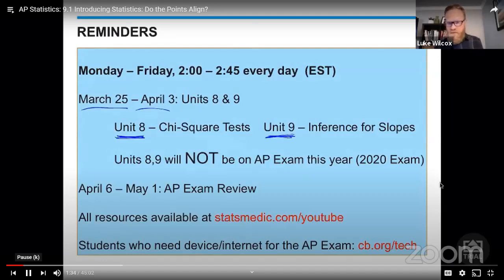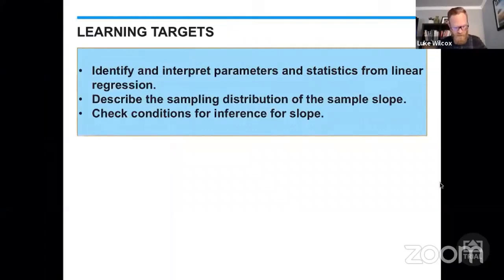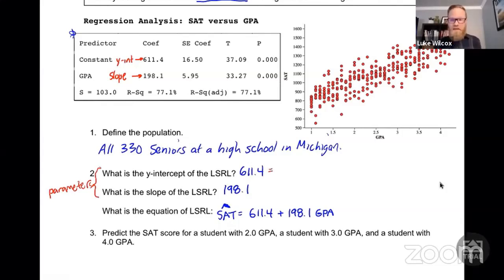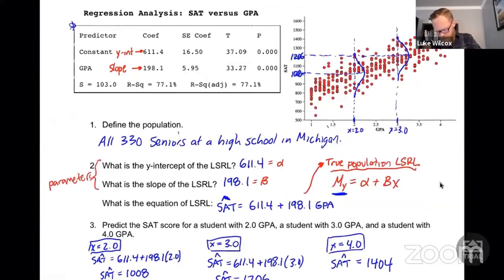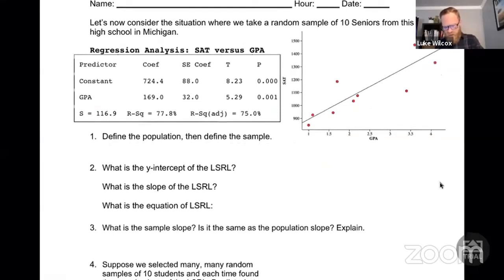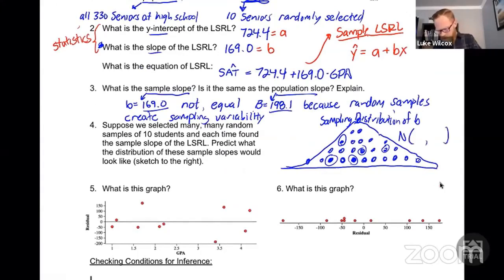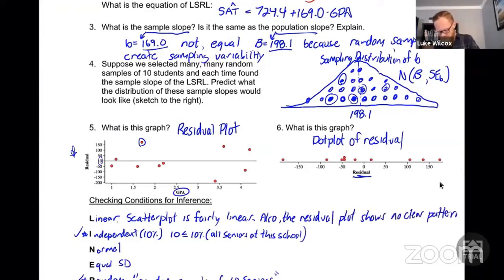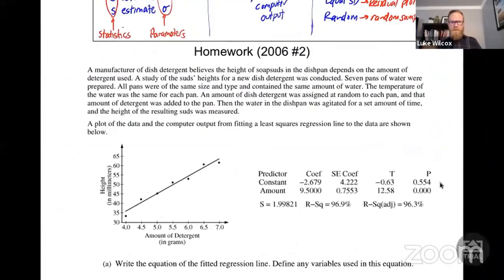3. College Board AP Review Units 2 & 9 Intro to Regression Units 2 & 9